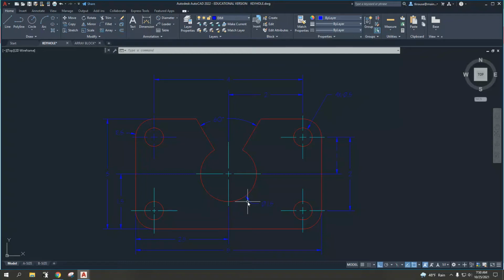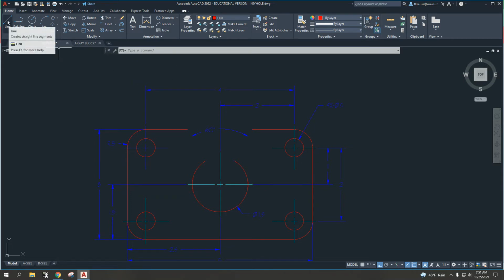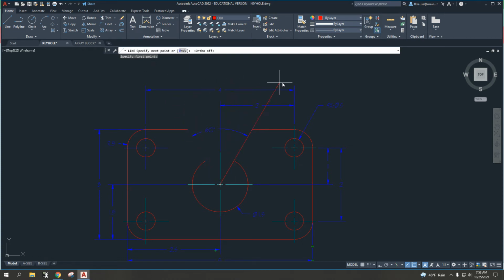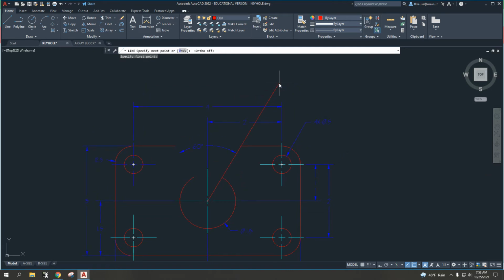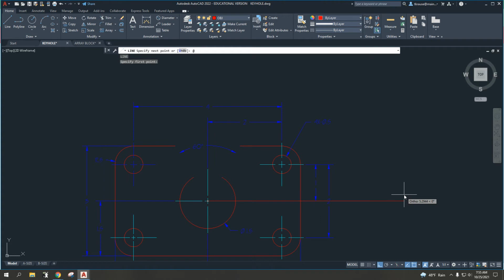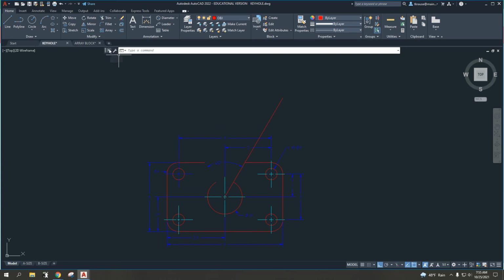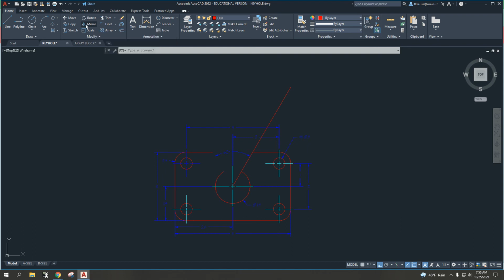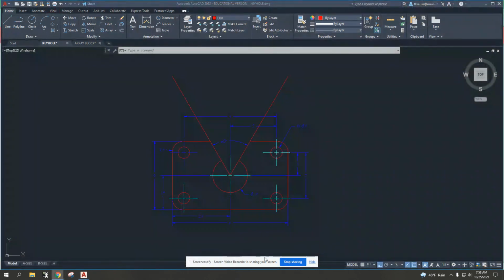Direct Distance Entry & Mirror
Direct Distanc Entry (Drawing a line at a specific distance and Angle) and Mirror Command